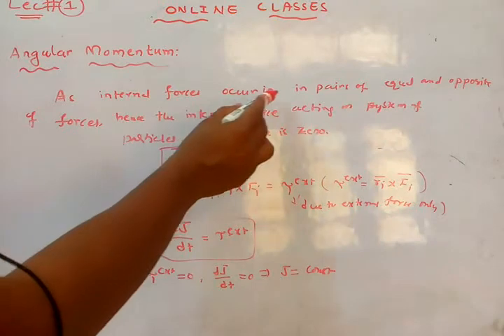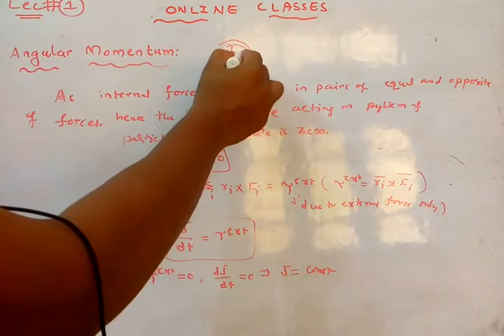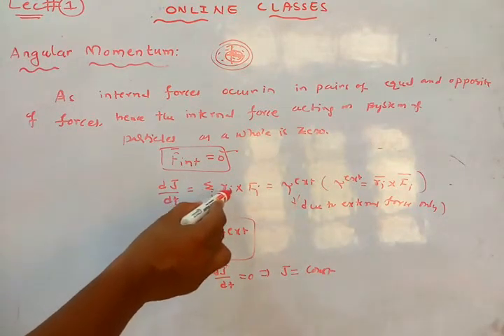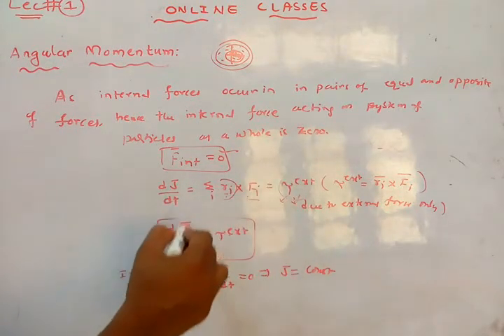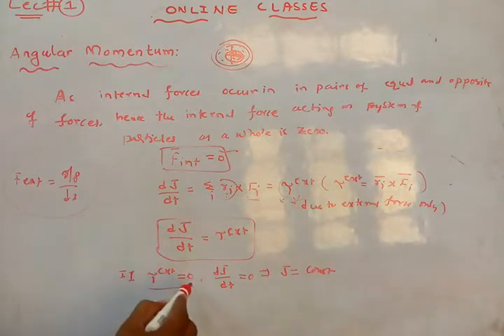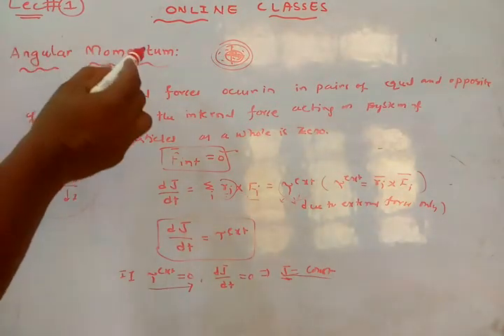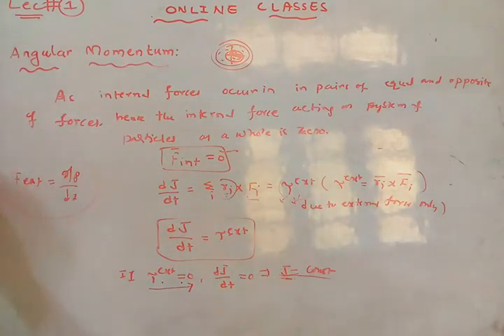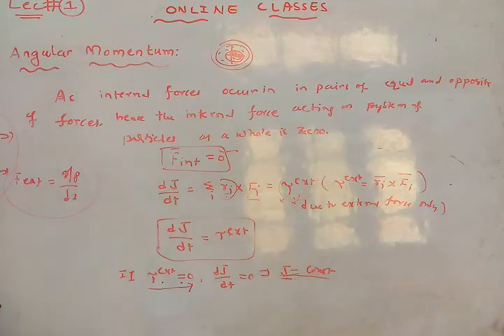CONSERVATION OF ANGULAR MOMENTUM#Classical Mechanics Smart Academy CSIR NET ONLINE CLASSES